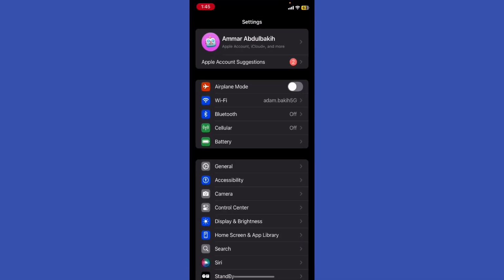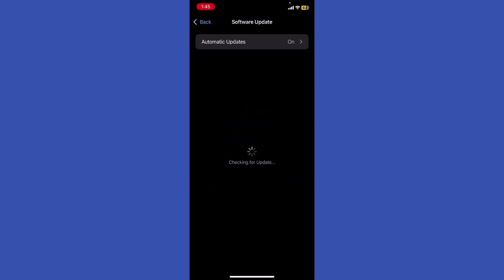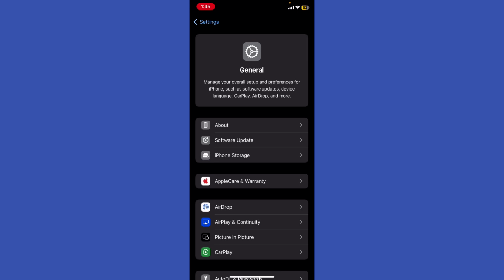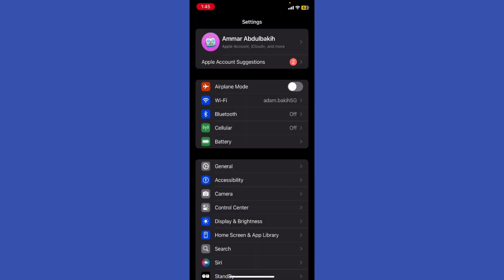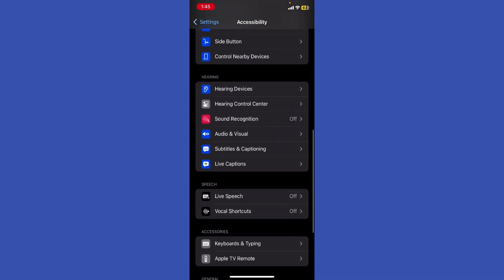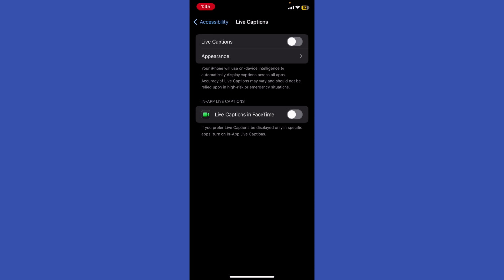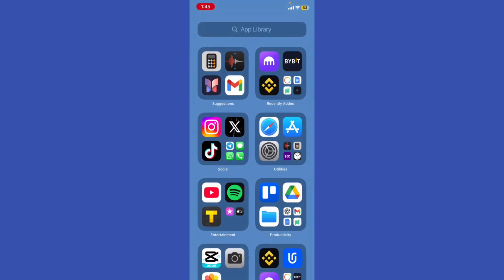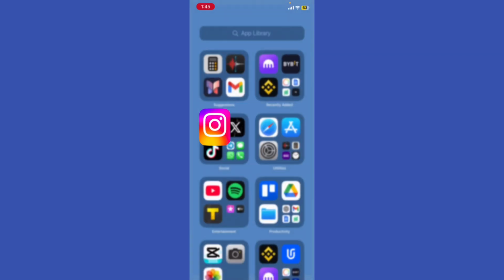How to Get Live Captions for Any Video on iPhone (2025)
How to Get Live Captions for Any Video on iPhone

Learn how to get live captions for any video on your iPhone with this simple tutorial.

Want to add live captions to any iPhone video in seconds? In this video, we'll show you a game-changing hack to add instant captions to your iPhone videos, making them more accessible and engaging for your audience. Whether you're a content creator, educator, or simply want to make your videos more inclusive, this trick is a must-know. Learn how to get live captions for any iPhone video in seconds and take your video content to the next level!